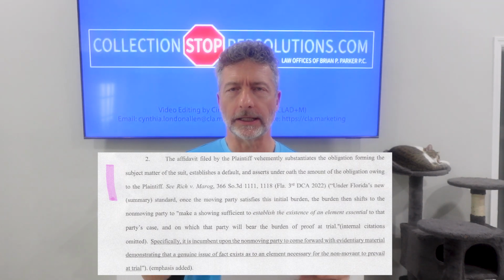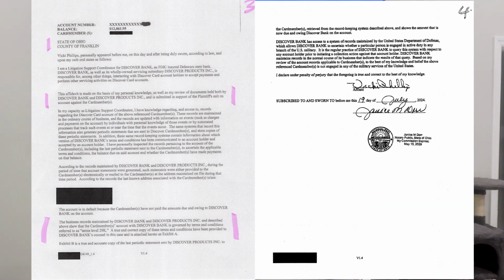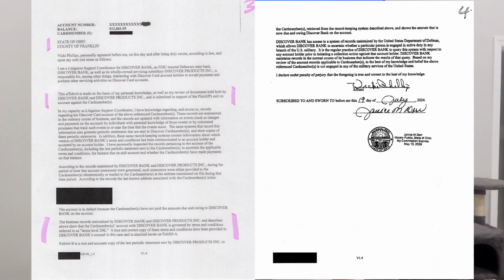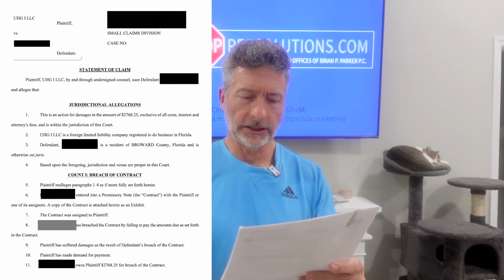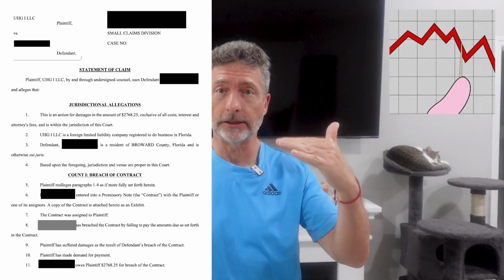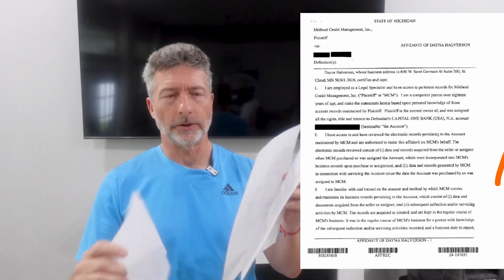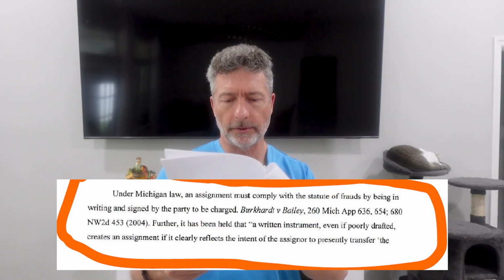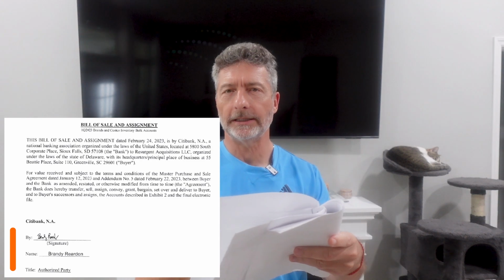MORE Debt Collection Linchpin Litigation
Here, Brian does part two of his Linchpin Litigation series and shows you more documents and how you focus on knocking out the Linchpin of the motion or pleading to kill the collection case brought against you.

Documents included with this video:
MCM Lawsuit_Redacted
Discover Bank Summary Judgment Motion
293507- Aff in Support- MSD_Redacted
UHG COMPLAINT 364_Redacted
Signatures of Jackson Walker
Discover Complaint
LVNV Summary Motion_Redacted

BPP